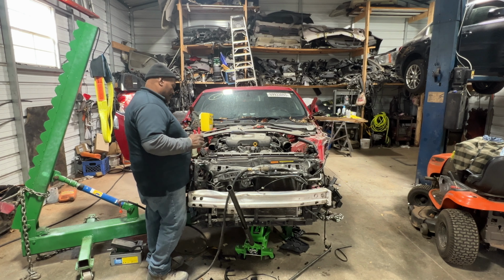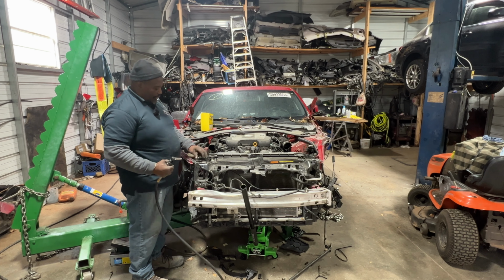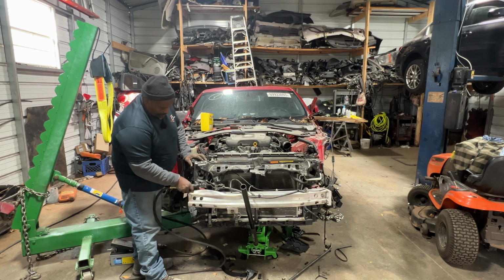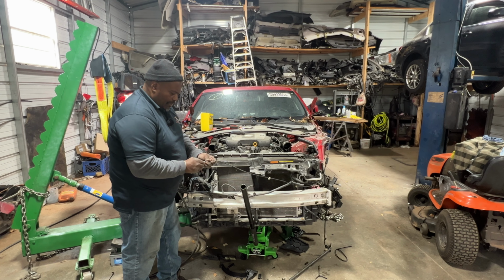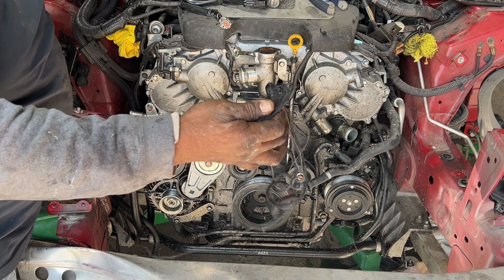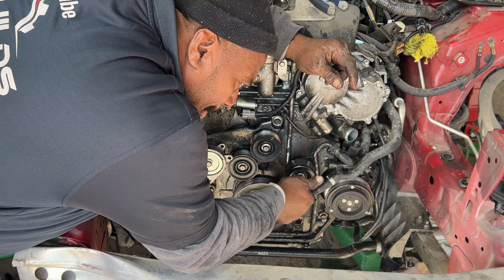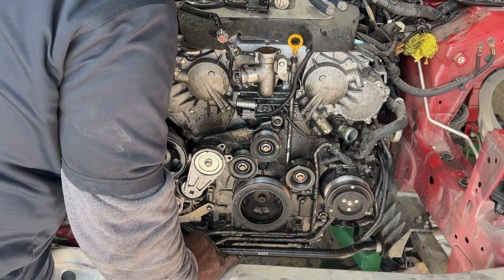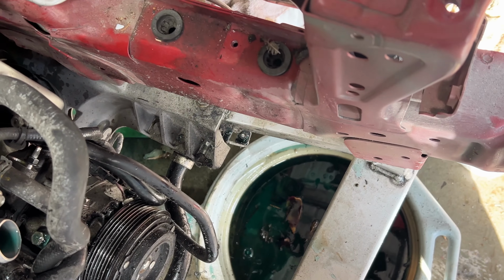From Wreck to Dream Car The 370z Rebuild Timeline You Need to See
We are back for PART 3! Tag along as E-Rebuilds gets closer to finalizing the frame damage that this 2014 Nissan 370z endured during the wreck. Thanks again for watching.